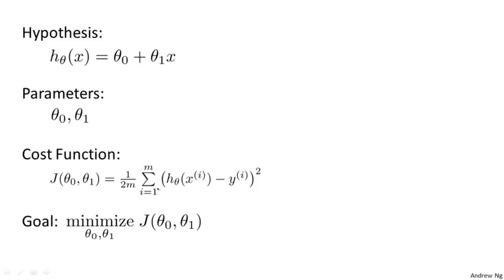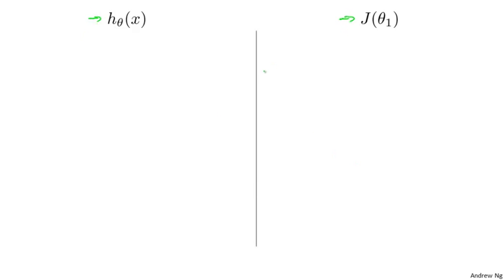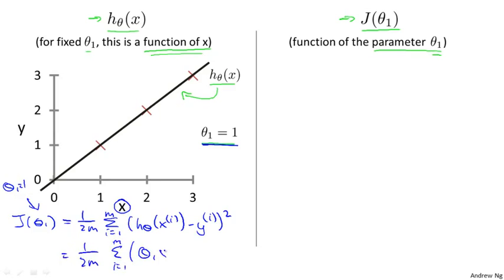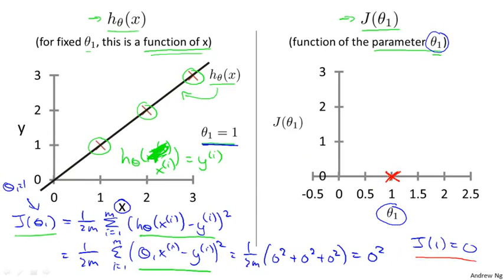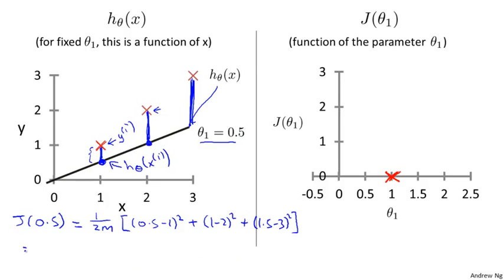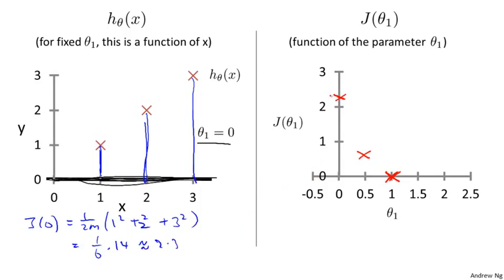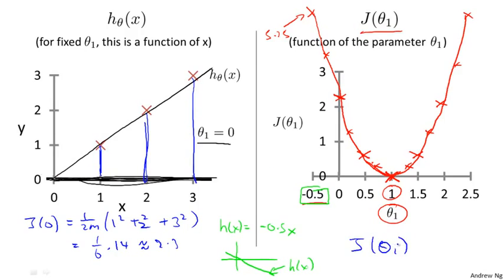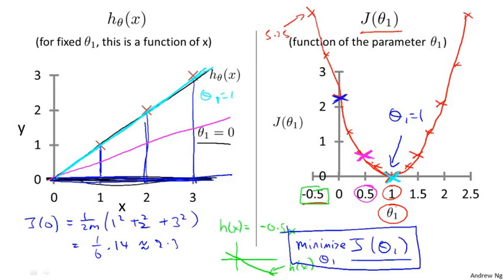2 3 Cost Function Intuition I 11 min